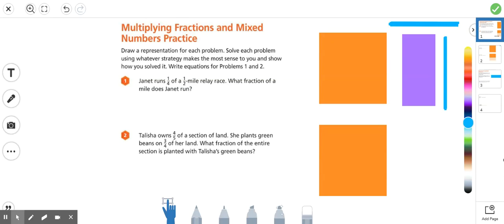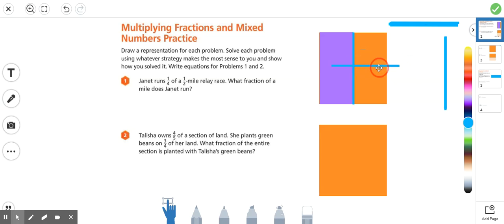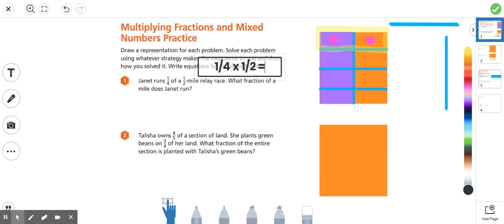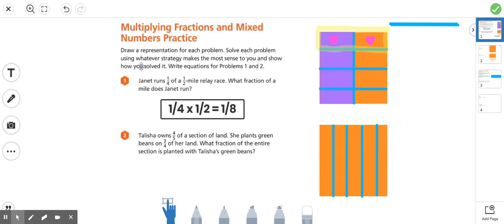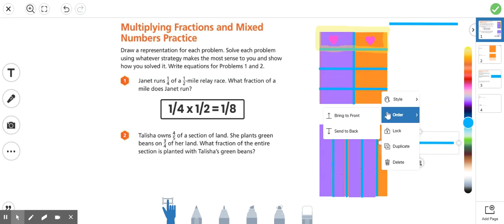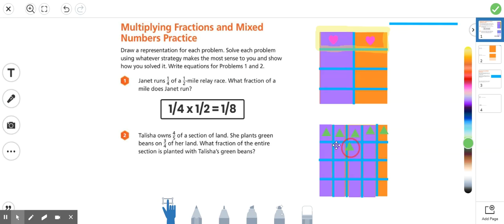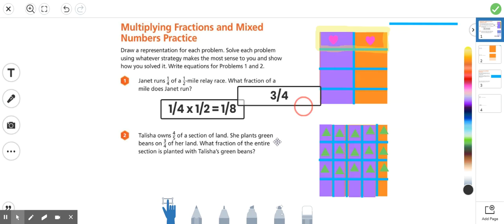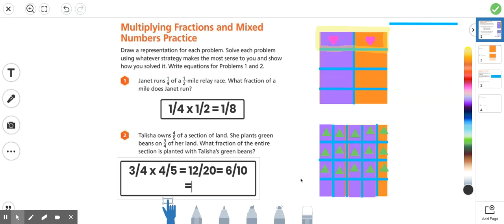C6C-5- #1 & 2 Answers